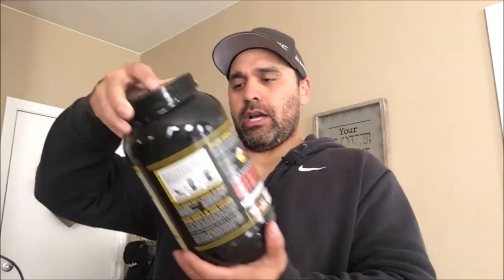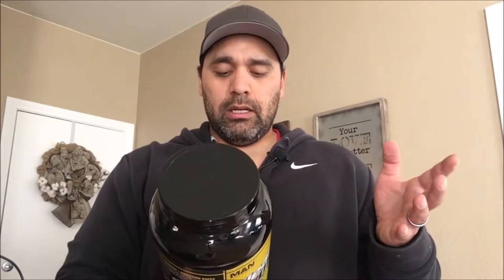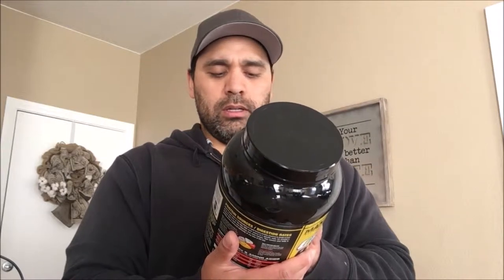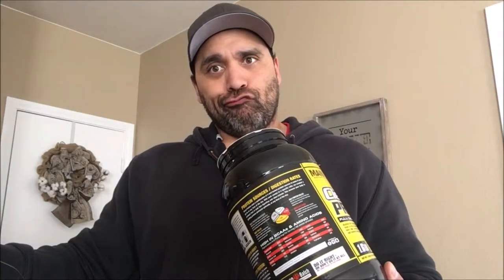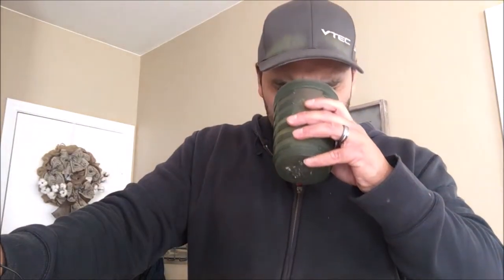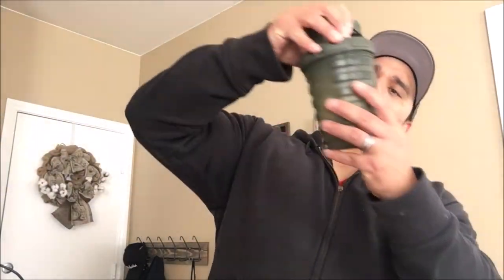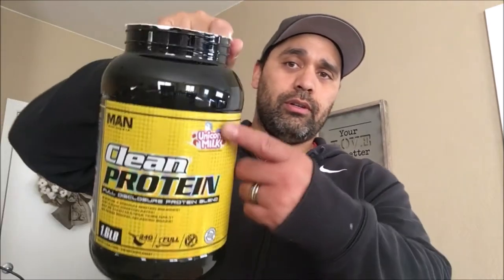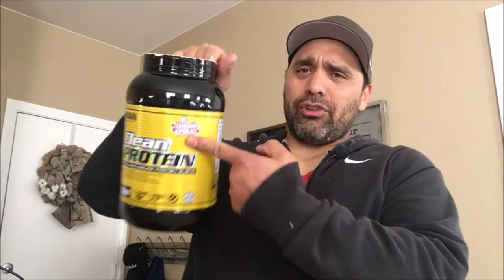Man Sports Clean Protein Product Review (Unicorn Milk)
Unicorn flavored seems to be hot right now, and I bought into the hype and got this Unicorn Milk flavored protein sent to me from Man Sports to try out.  Watch the whole vid to see how I liked it! I'll post a link below to the site. Cya in the next one!